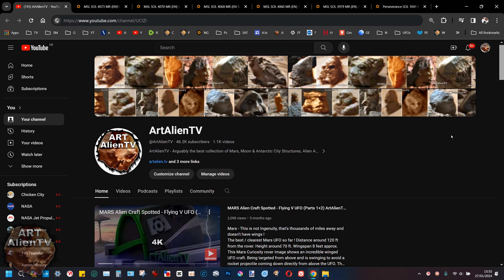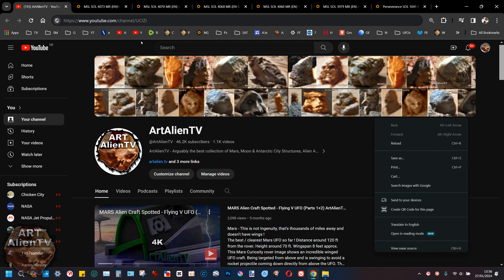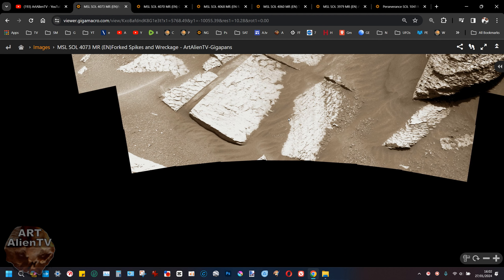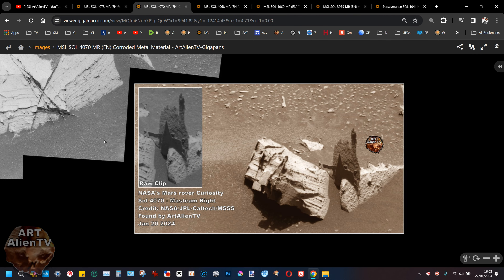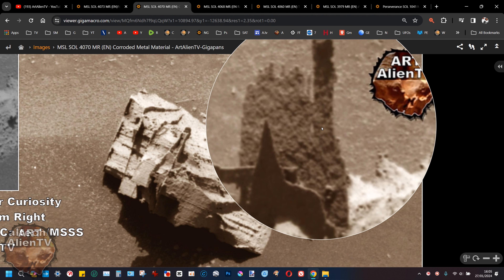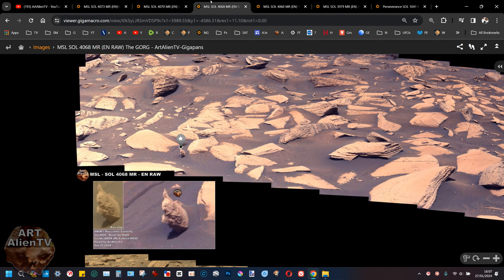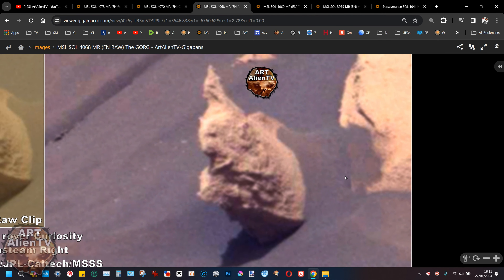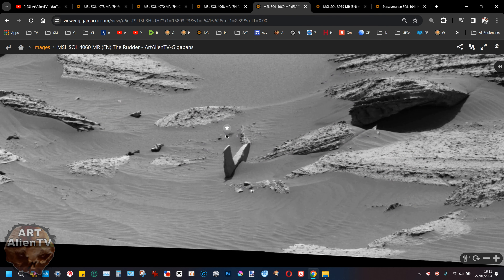MARS Fork Found. Metal Spikes and Wreckage. ArtAlienTV 4K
Mars rover images show Spikes in a Fork shape. A Spiked Metal Object with Bracket, Rudder shaped artefact, Gargoyle/Figurine, Perforated Metal and a possible Tombstone.
Lots to see here. Follow the links :)

The sceptics literally have no contrary evidence. ArtAlienTV holds all the cards with multiple examples of each on show going back many years. When the so called sceptics/debunkers resort to ridicule and abuse then they have already lost the argument.

These were first found by Joe White - ArtAlienTV - Jan 2024 and
published on YouTube first by ArtAlienTV - Jan 27th 2024.

Image Credit: NASA/JPL-Caltech/MSSS
Image Credit: NASA/JPL/University of Arizona
Image Credit: NASA/JPL-Caltech/LANL
Image Credit: NASA/JPL-Caltech/ASU

Twitter here: @ArtAlienTV